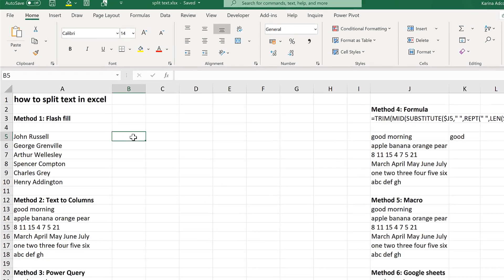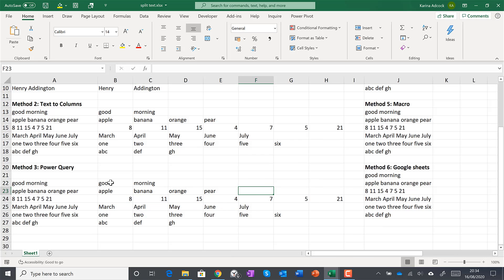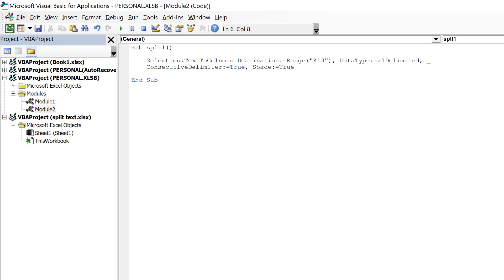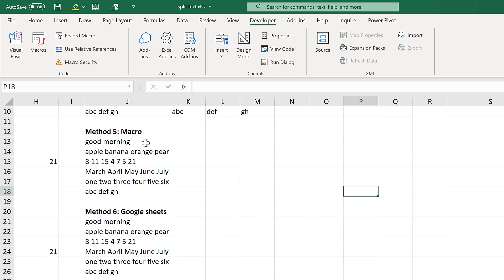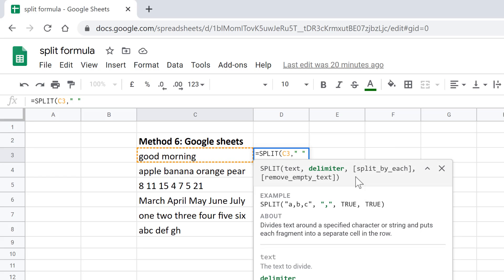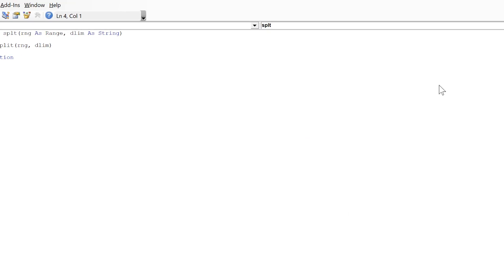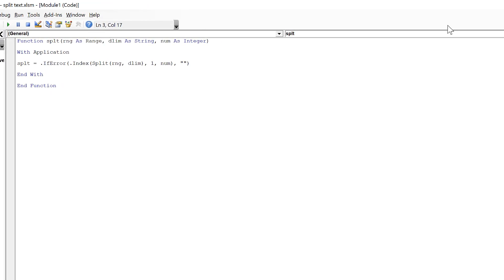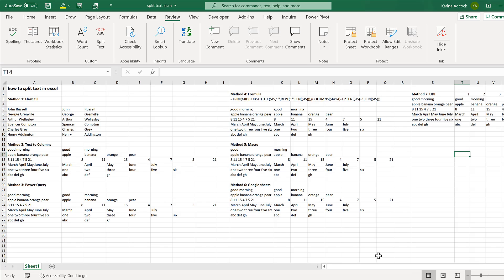How to split text in excel - 7 methods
Flash Fill, Text-to-Columns, Power Query, Formula, Macro, Google sheets, UDF
Separate words into multiple columns
Method 1: Flash Fill 00:00
Method 2: Text-to-Columns 00:39
Method 3: Power Query 01:17
Method 4: Formula 02:40
Method 5: Macro 03:01
Method 6: Google sheets 09:44
Method 7: UDF 10:30
=TRIM(MID(SUBSTITUTE($J5," ",REPT(" ",LEN($J5))),(COLUMNS($J4:J4)-1)*LEN($J5)+1,LEN($J5)))
Sub splt1()
Dim r As Integer
Dim c As Integer
r = ActiveCell.Row
c = ActiveCell.Column
 Selection.TextToColumns Destination:=Cells(r, c + 1), DataType:=xlDelimited, _
    ConsecutiveDelimiter:=True, Space:=True
End Sub
Function splt(rng As Range, dlim As String, num As Integer)
With Application
splt = .IfError(.Index(Split(rng, dlim), 1, num), "")
End With
End Function